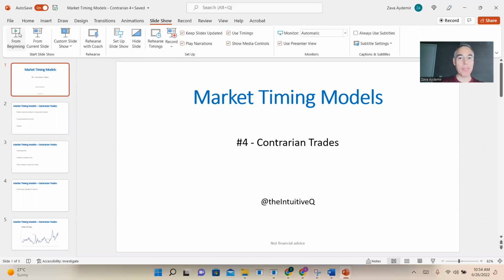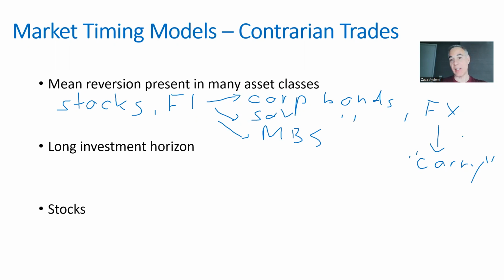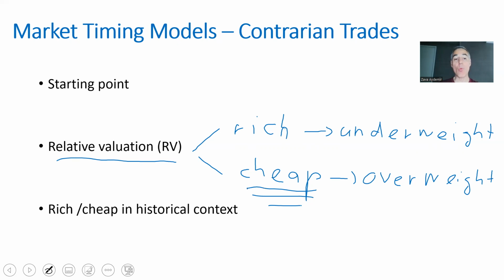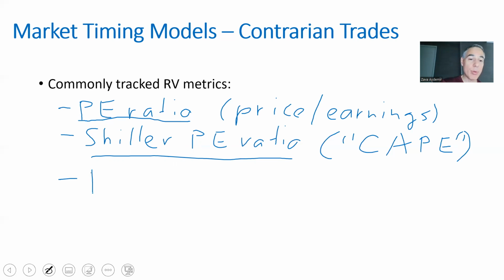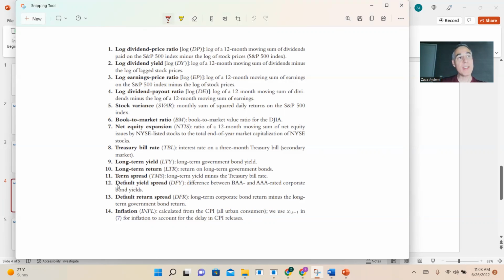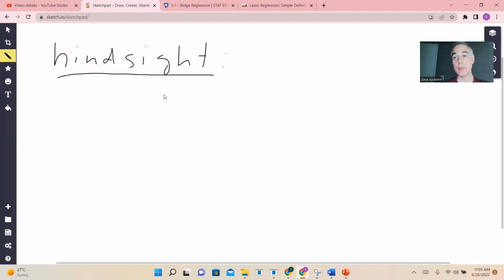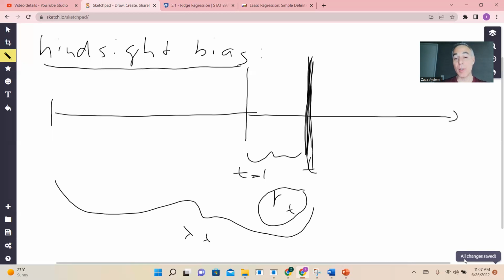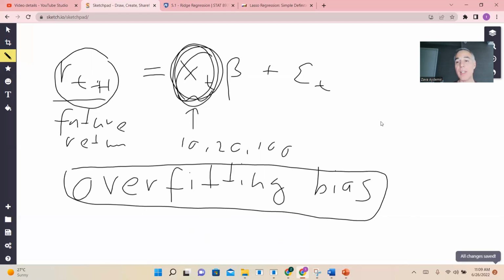Market Timing Models - #4 Contrarian Strategies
This video is truncated at the end and continues in video "Market Timing Models - #4 Contrarian Strategies (Addendum).